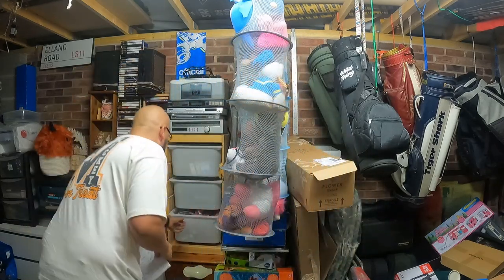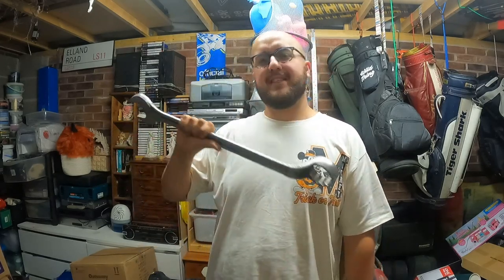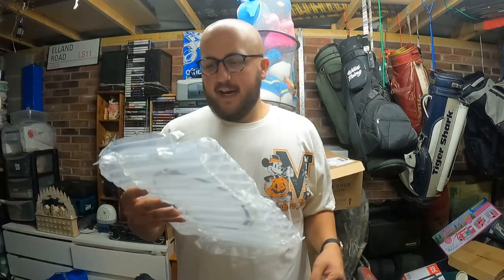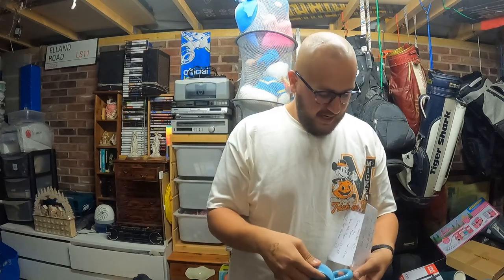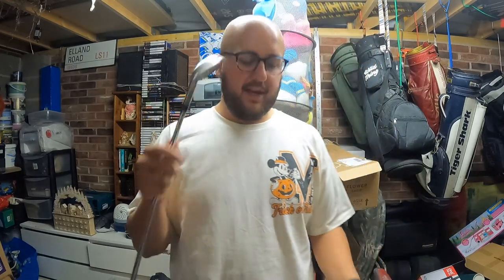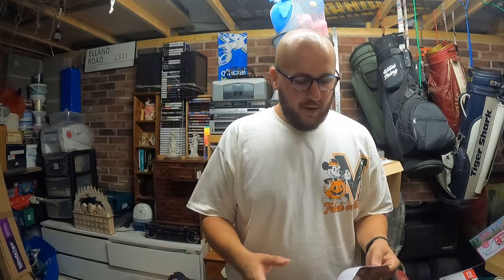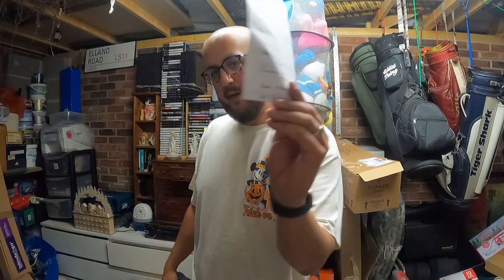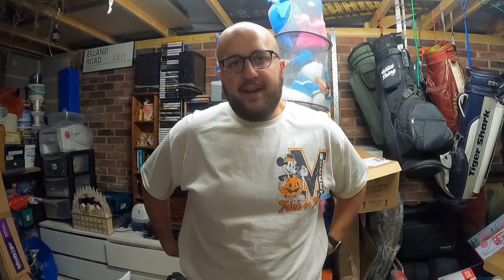⭐️ PHENOMENAL WEEKEND SALES⎜HOLD OUT FOR THE RIGHT PRICE! ⭐️